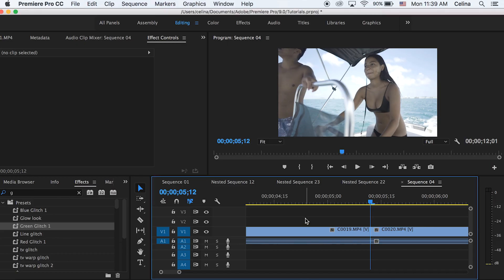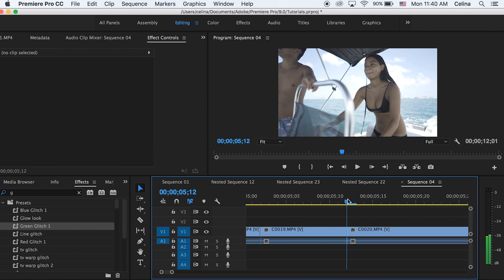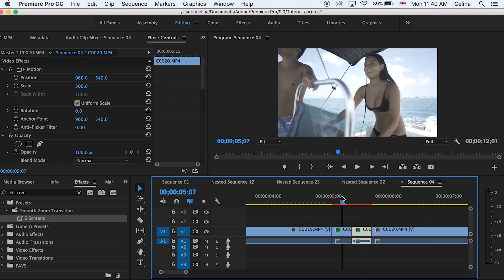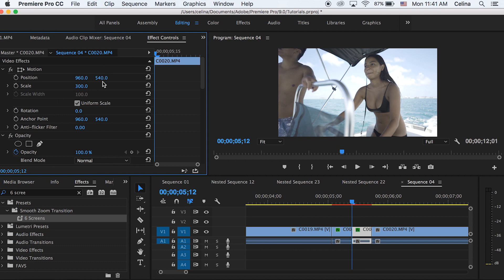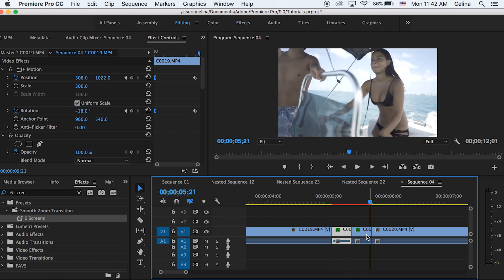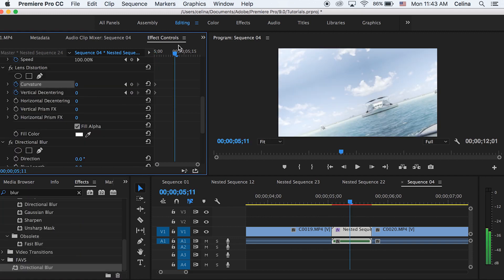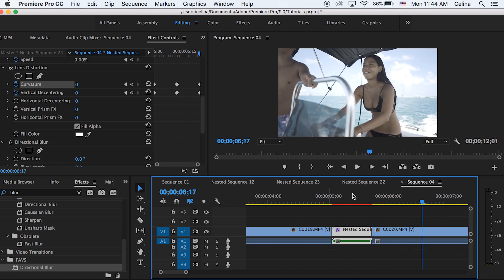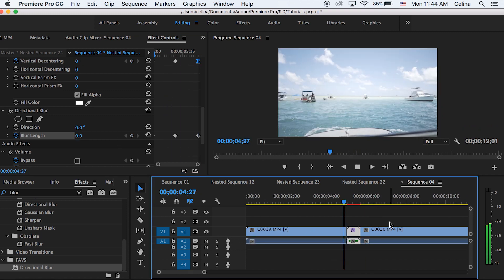Smooth Camera Slide Transition (Premiere Pro CC 2017)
Learn how to create smooth camera pan/slide transitions like many popular filmmakers in Premiere Pro CC 2017!

FAQs:

16!

April 2016!